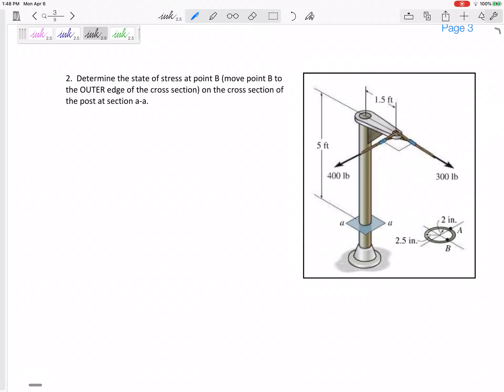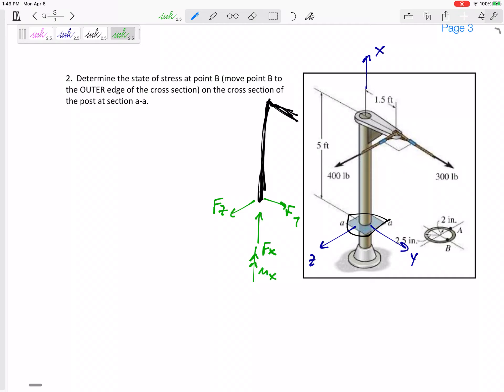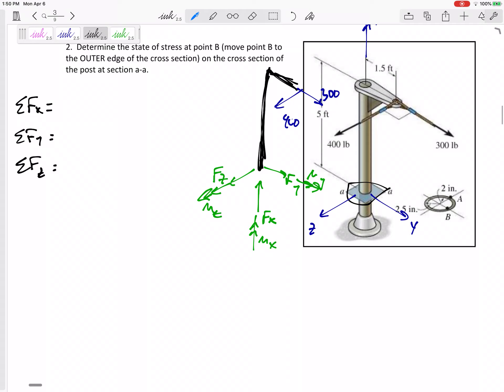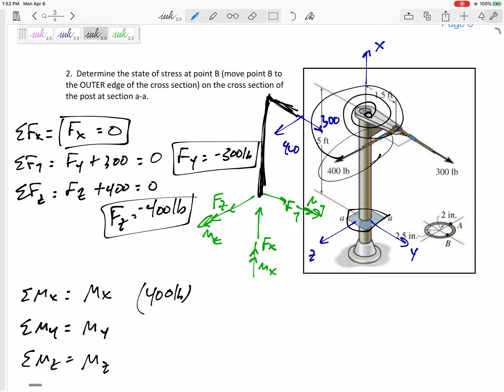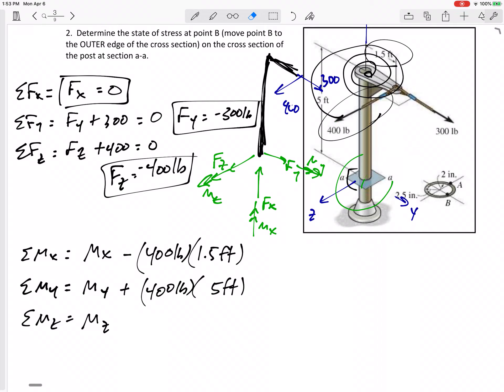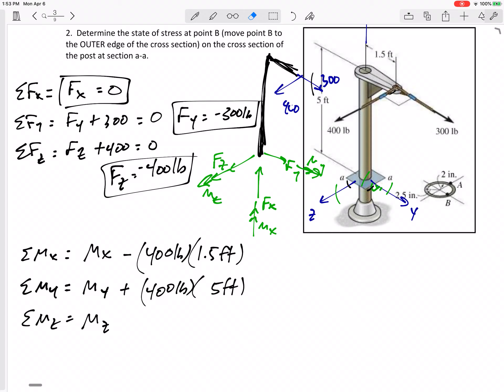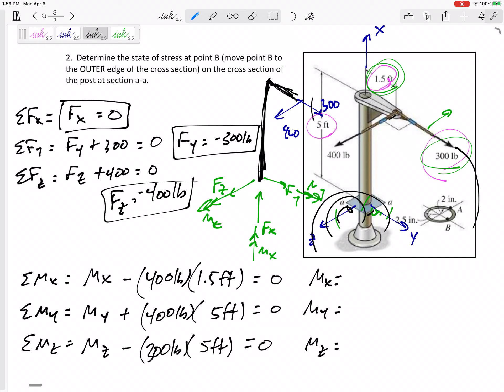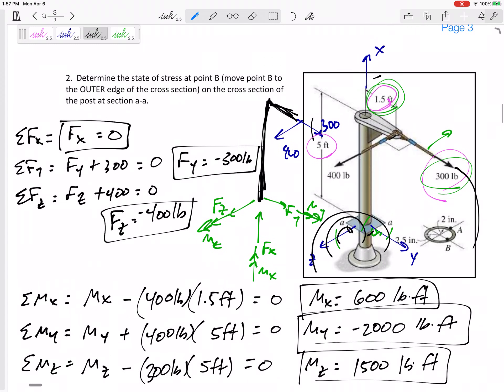Mechanics of Materials - Test 3 problem 2 Combined loading